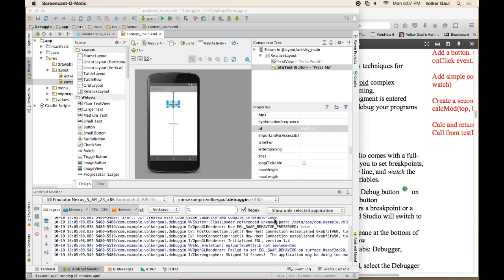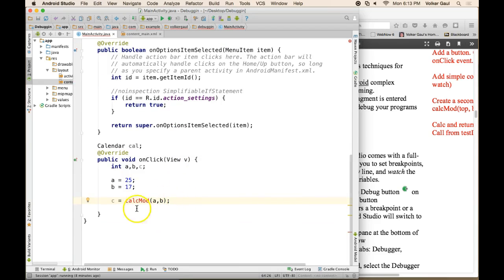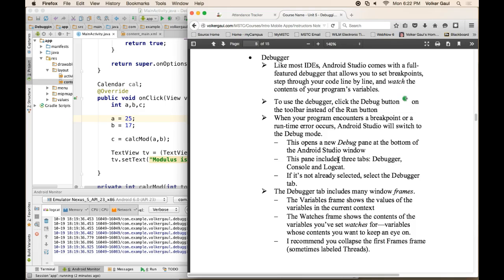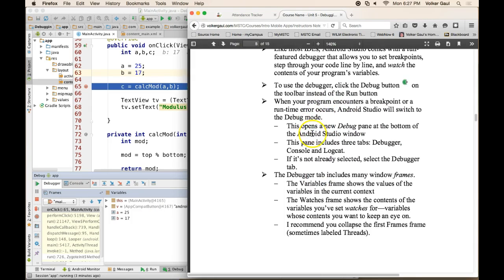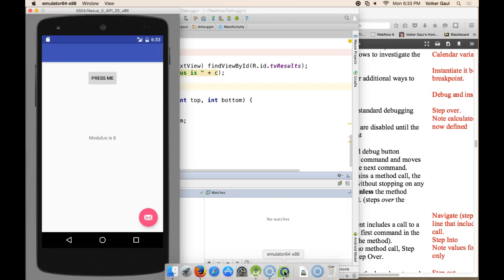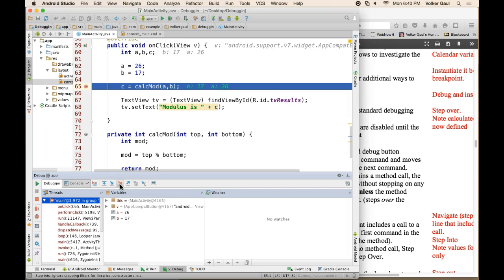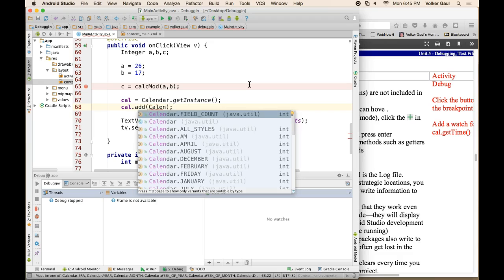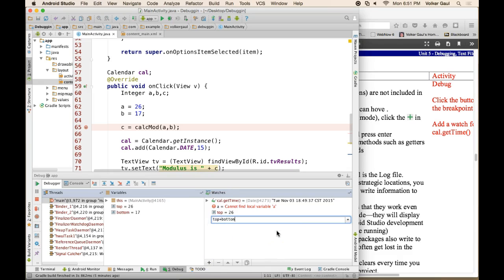an5.3 Another onClick technique; Debugging techniques